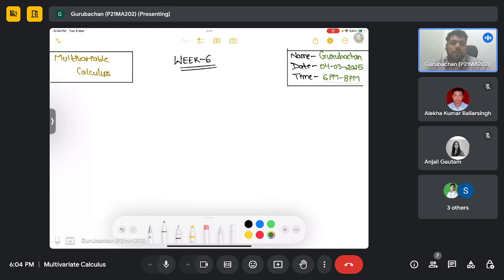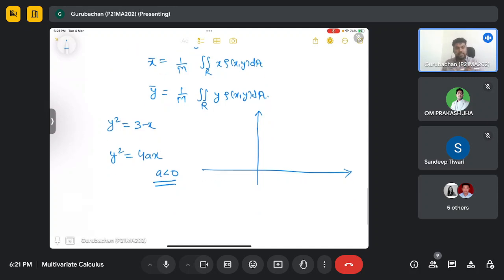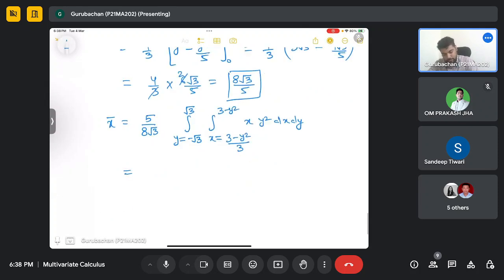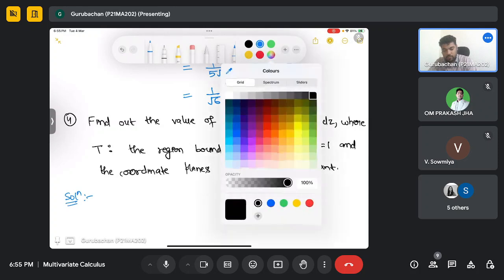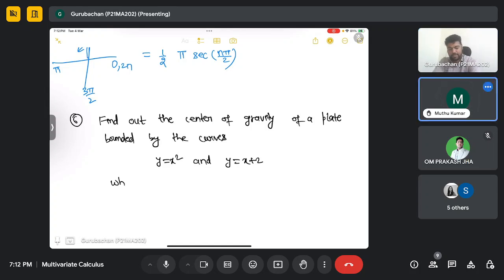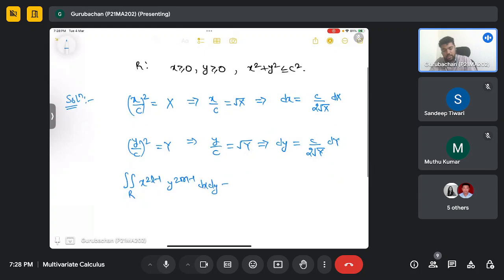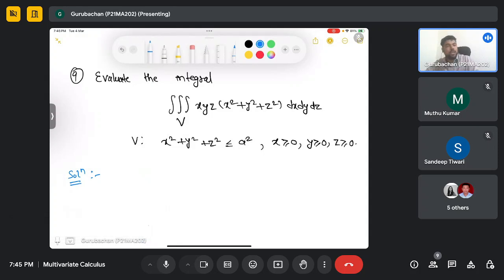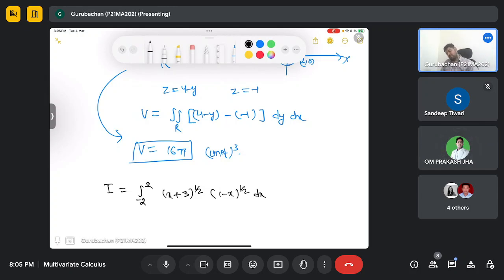Multivariable Calculus || Tutorial-6